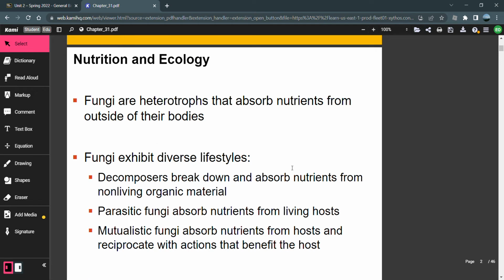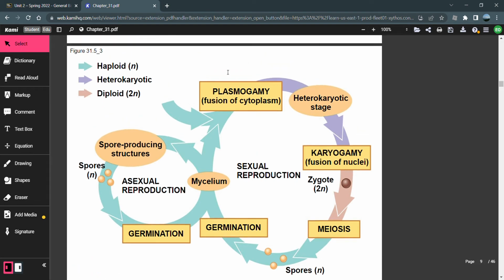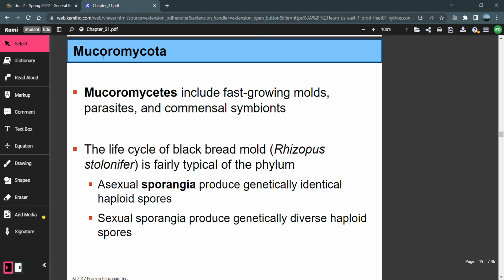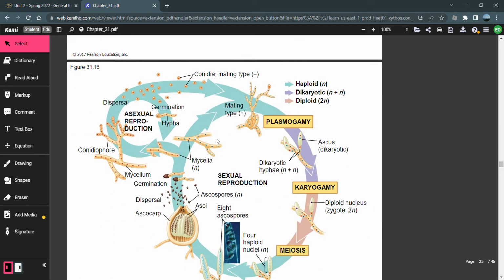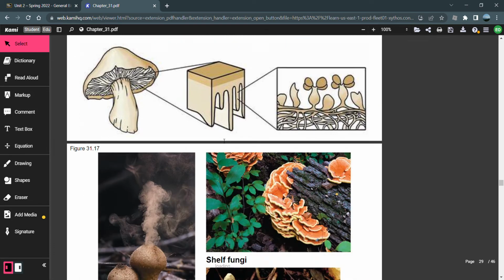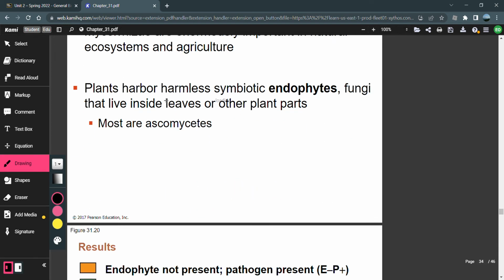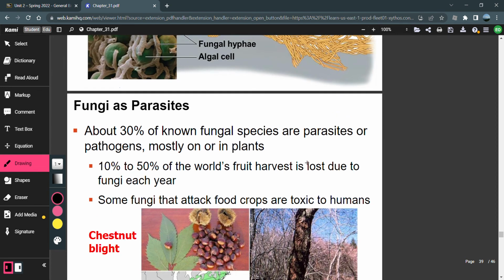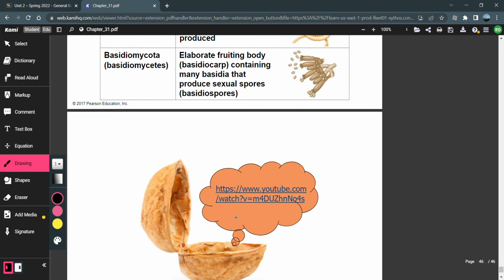Fungi Lecture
Fungi topic for AP Biology students!
This video was dedicated to for my friend who loves mushrooms.